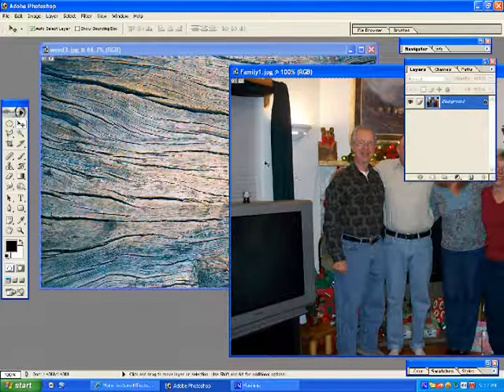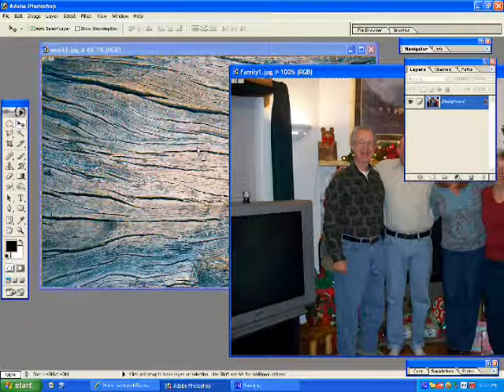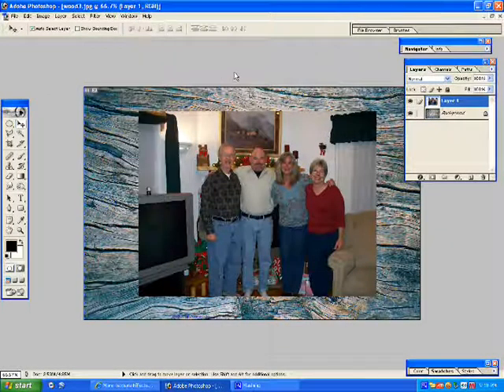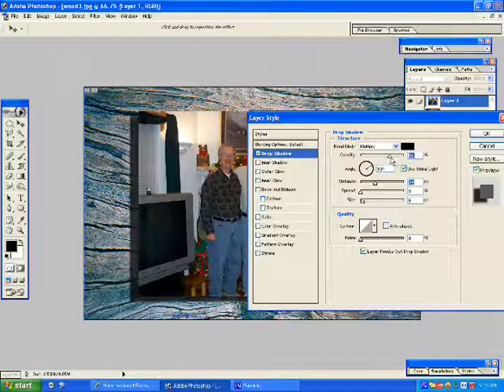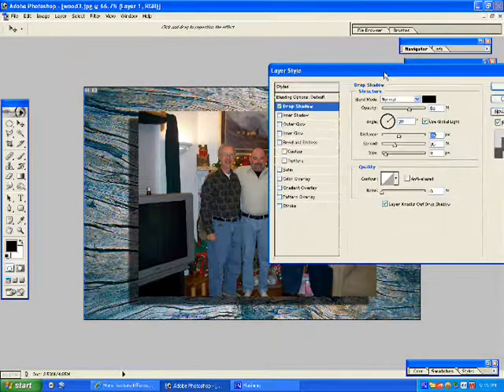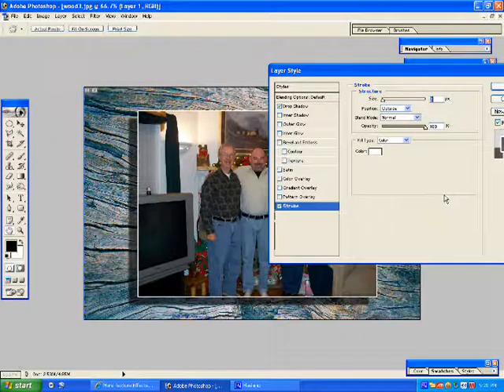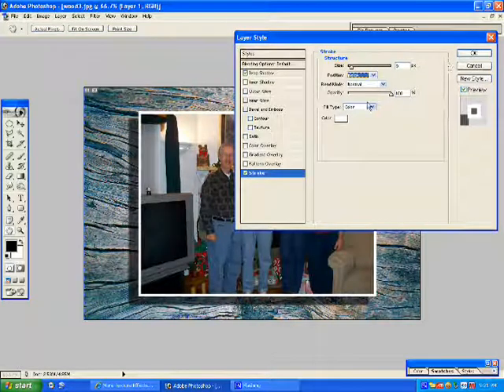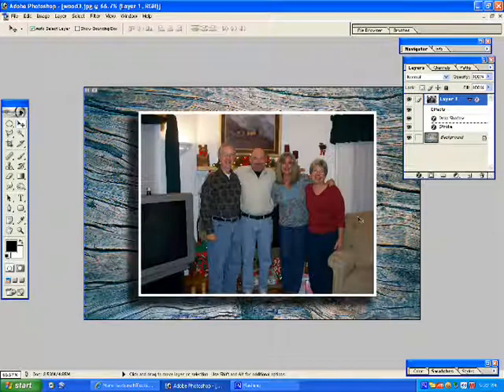Photoshop Tutorial, Drop shadow and pinboard Part 1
First step in making a pinboard. This video shows you how to bring a pic onto a background and make a drop shadow.